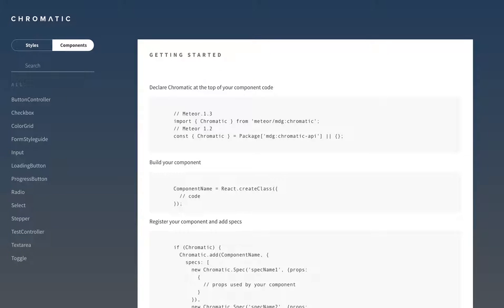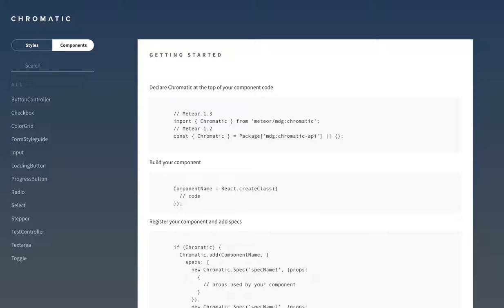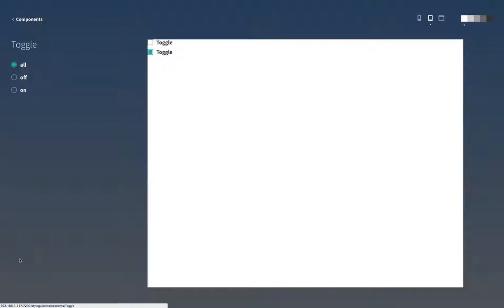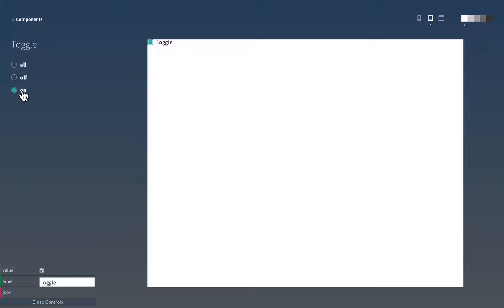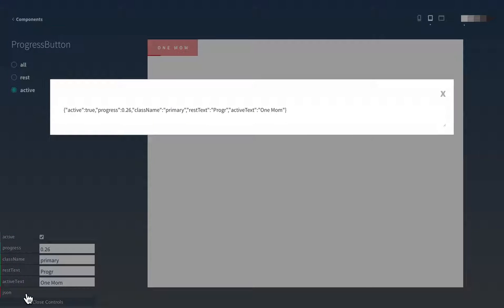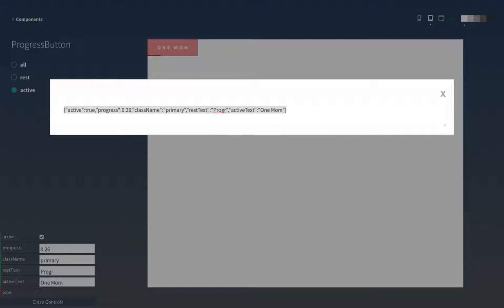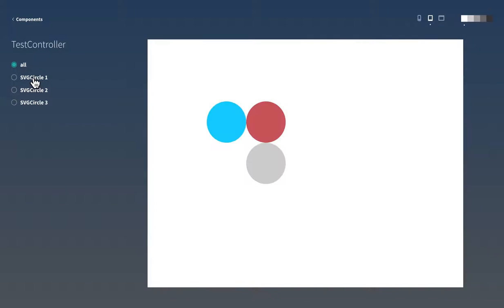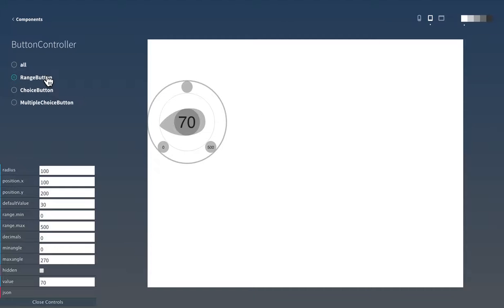Chromatic - Tool for Exploring & Initializing React Components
+ Works with Meteor 1.3

+ Dynamic exploration, design and testing - interface for changing React props

+ Just copy-paste the new JSON settings into your React component

+ Supports HTML and SVG

+ In work: having your stylesheet classes at your GUI fingertips